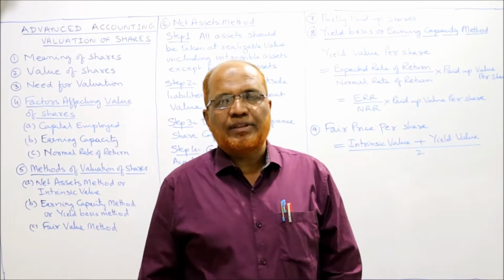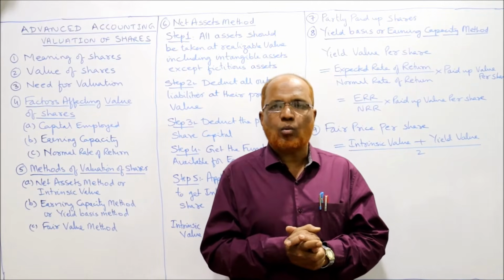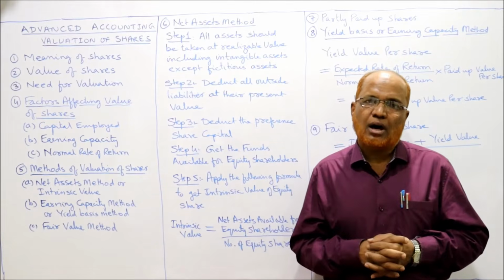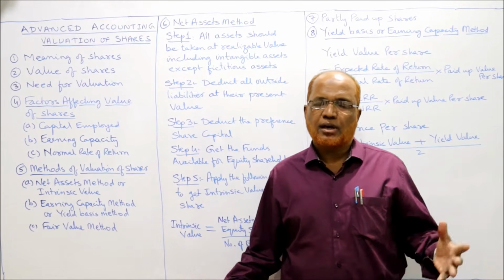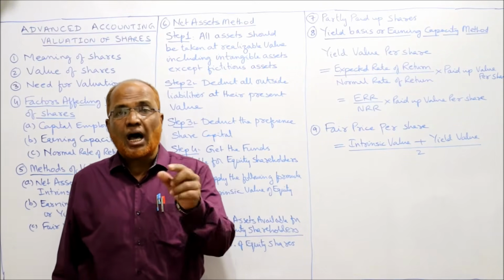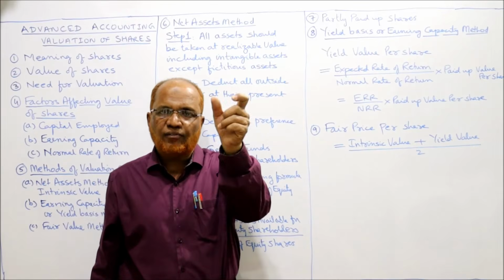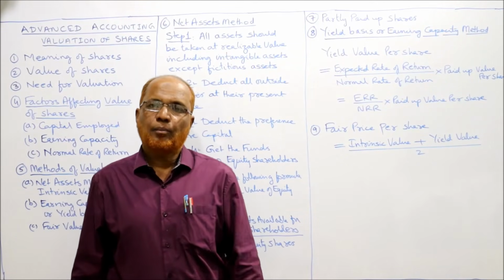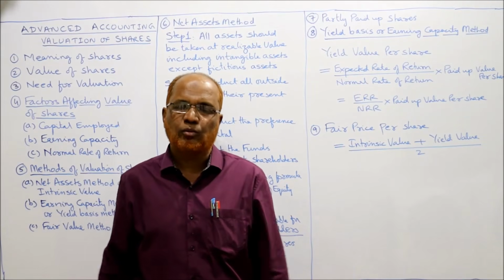Advanced Accounting I Valuation of Shares I Introduction I Theory I Khans Commerce Tutorial I Khan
Hello Friends.
The contents of this video are  :
Valuation of Shares.
Need for calculating the Value of Share.
Factors to be considered for calculating the Value of Share.
Methods of Calculating Value of Share.
Intrinsic Value of Share.
Yield Value of Share.
Problems and Solutions on Valuation of Shares.

Watch the video till the end to get a thorough knowledge on Valuation of Shares.